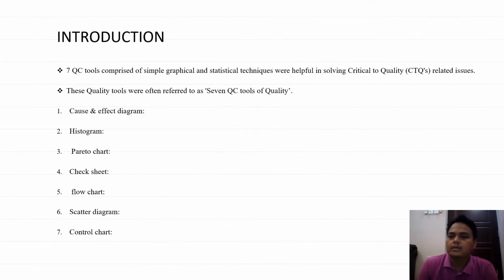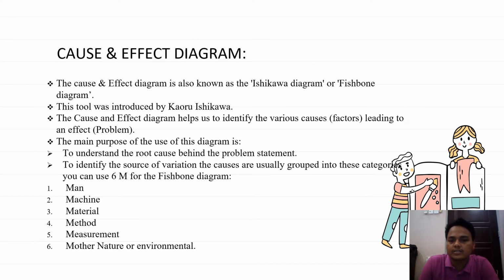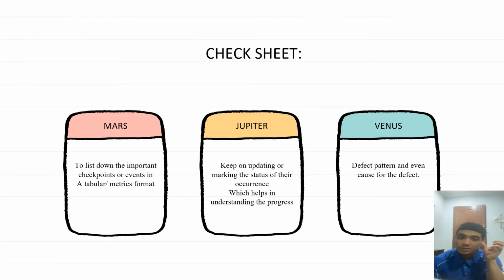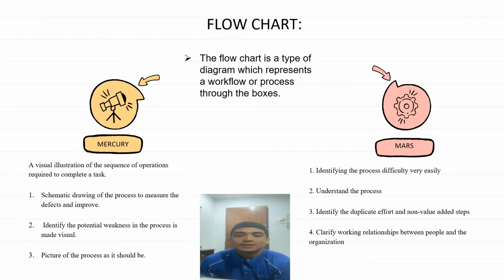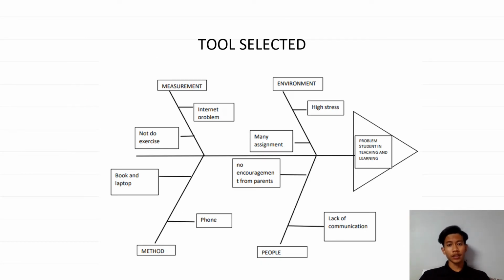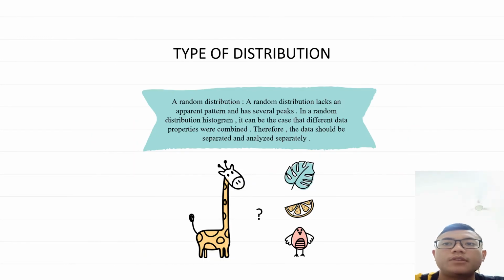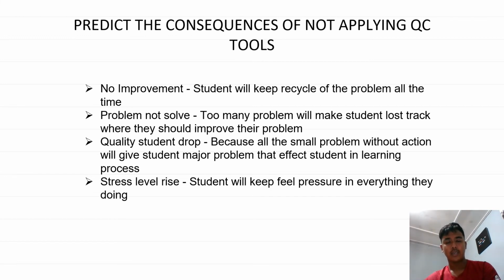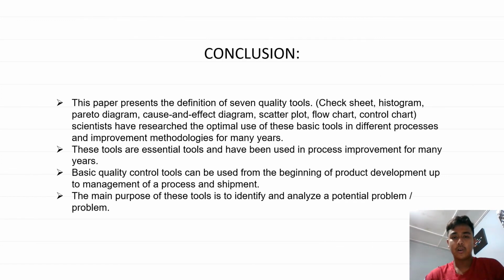Case Study DTP5A (Akmal,Haikal,Ashraf,Ramdhan,Aeman)